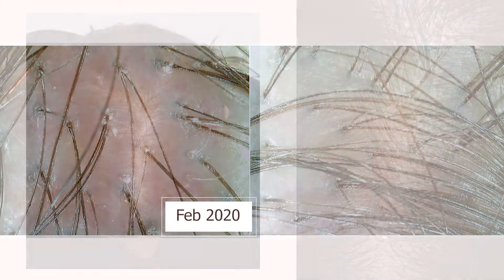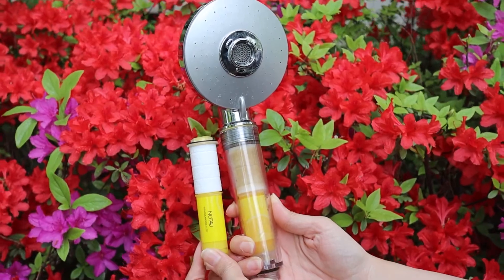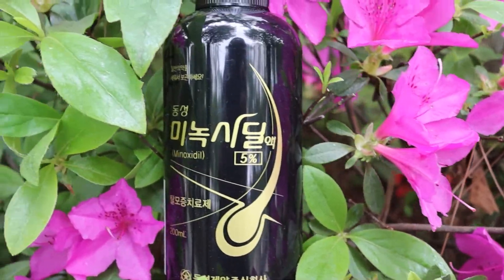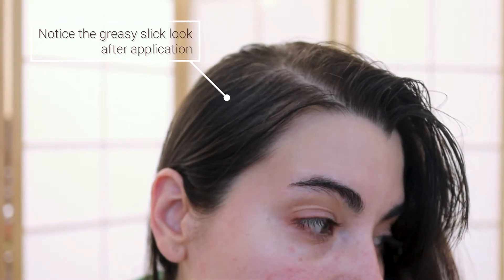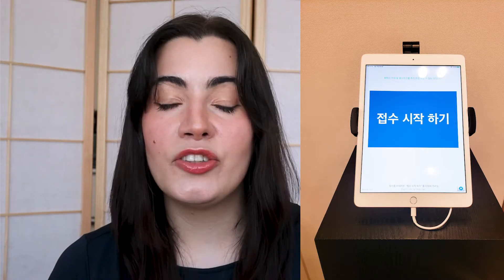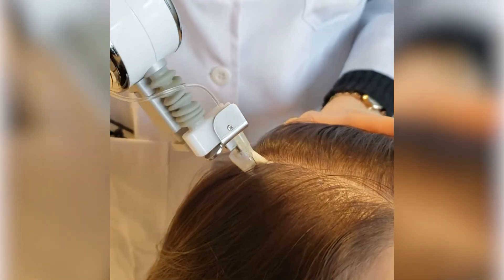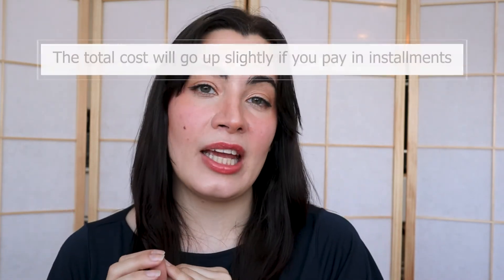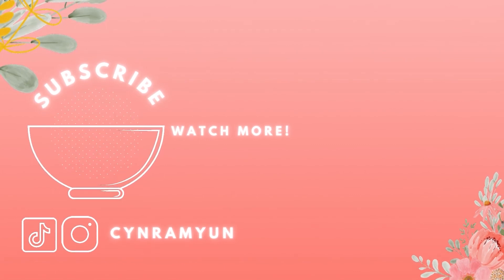Hair Loss Treatments in Korea: Mesotherapy at Maxwell Hair Clinic and Topical Solutions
Hello my loves! I felt that it was time to revive this YouTube Channel after a long hiatus beginning with my personal battle of fighting hair loss. Many of us who move to South Korea start experiencing some form of hair loss, and it can really affect your self-esteem and confidence. Luckily, there are several at home topical solutions and even in clinic treatments that you can try to help reverse your hair loss and restore your mane to its former glory. These hair loss treatments include: a shower head filter, Ell-Cranell, Minoxidil 5%, and the hair clinic known as Maxwell Hair Clinic (in Korean it is called 맥스웰 피부과).

0:00 Hair Loss Intro + Before and After Photos
0:32 Shower Head Filter
1:11 Ell-Cranell
2:00 Minoxidil
2:58 Maxwell Hair Clinic

Where to Buy (Note: I have not personally bought from any of these websites, these are just what I could find available online. I cannot vouch for the authenticity of these sellers)

Where to Buy in Korea
Vita Cleansing Shower Head and Filter Set 39,800 won

Ell-Cranell 40,000
You can buy this at any pharmacy without a prescription. If they do not carry it, they can order it for you.

Dongsung Minoxidil 5% 40,000
You can also buy this at any pharmacy

Where to Buy Outside of Korea
Vita Cleansing Shower Head and Filter Set
I haven't found one for a good price yet, but you can purchase any shower head filter and it will perform similarly, just without the Vitamin C.

Minoxidil 5% (USA)
Walmart and Target carry Minoxidil with a 5% strength for reasonable prices. I heard that there is no difference between the men and women's versions so I suggest buying the men's version because it sends to be cheaper.